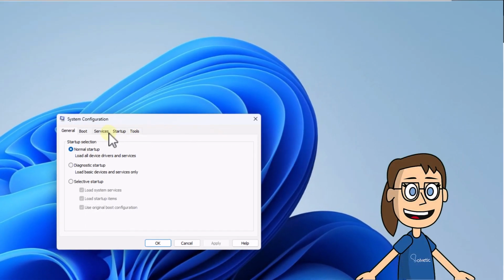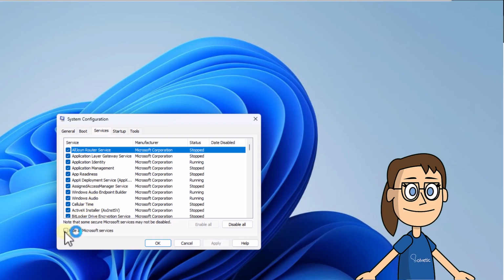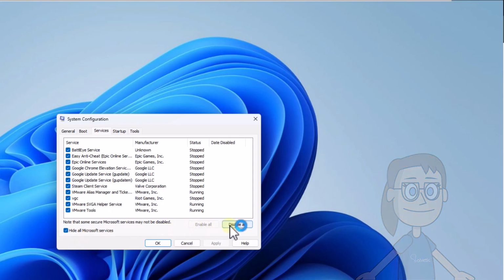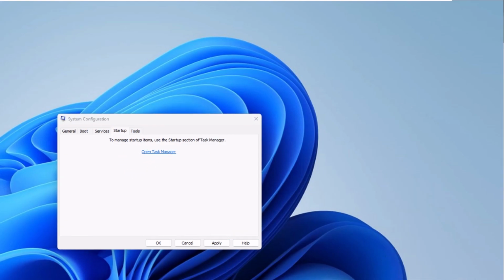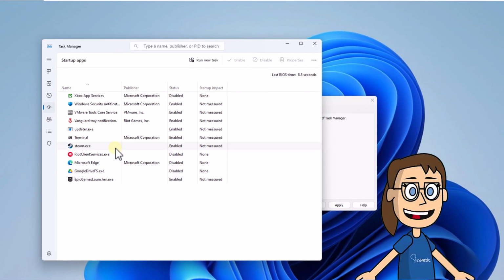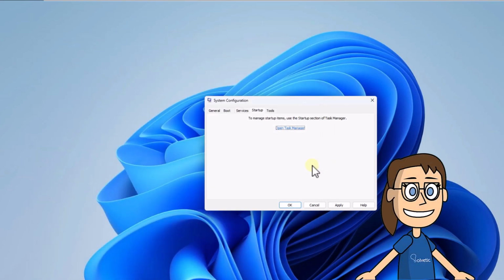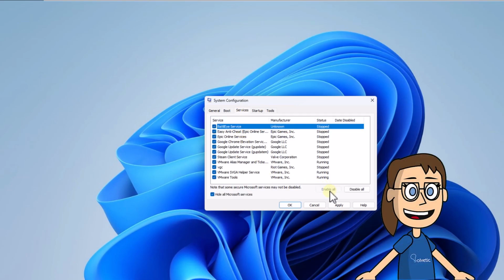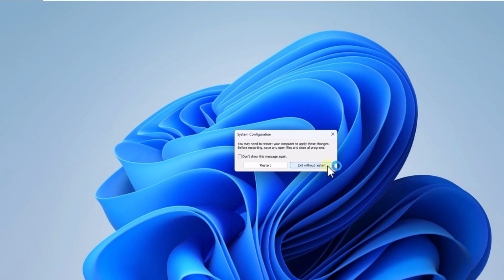Disable Auto Start Apps Windows 11 - Full Guide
Hello from Solvetic! If you're looking to disable auto-start apps on Windows 11, you've come to the right place. Programs that start automatically when you boot up your PC can slow down the startup process and consume unnecessary resources.

In this comprehensive guide, we'll show you step-by-step how to disable these unwanted programs to optimize the performance of your Windows 11 PC. From Task Manager to System Configuration, we'll cover all available options so you can customize your system startup according to your needs.

Follow our simple steps and you'll be able to control which programs automatically launch when you boot up your computer, keeping your system running smoothly and efficiently. Let's get started!